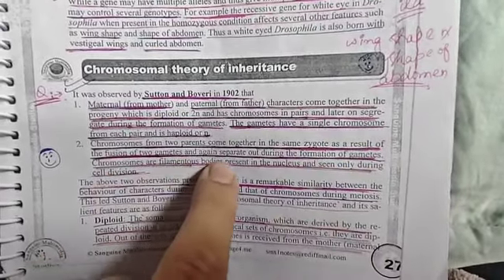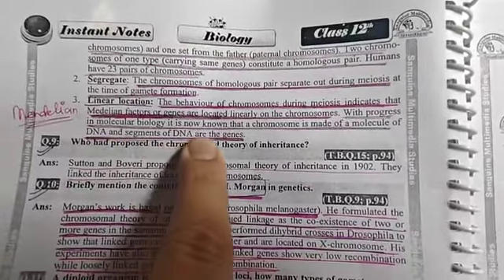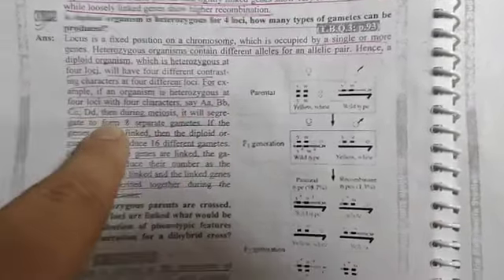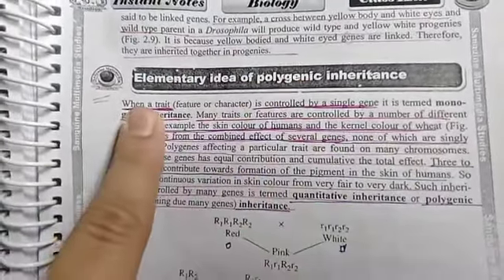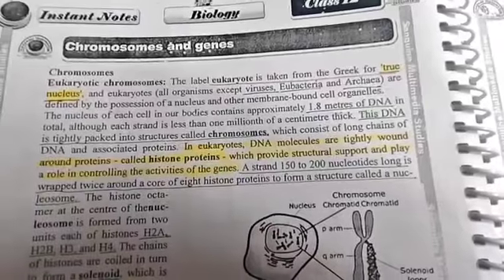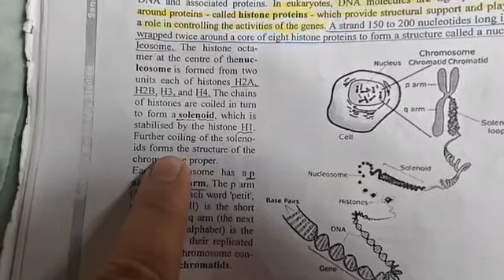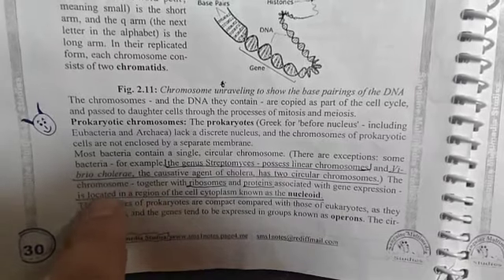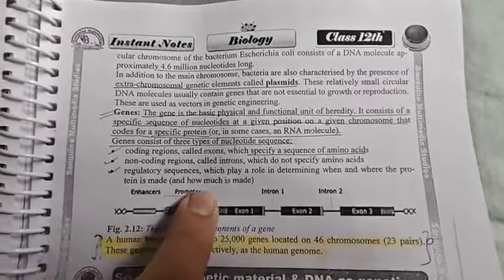Genetics Note Reading Part IIGenetics Note Reading Part II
Genetics Note Reading Part II